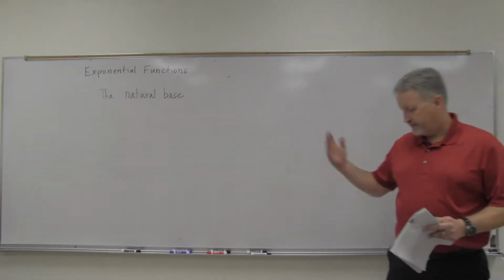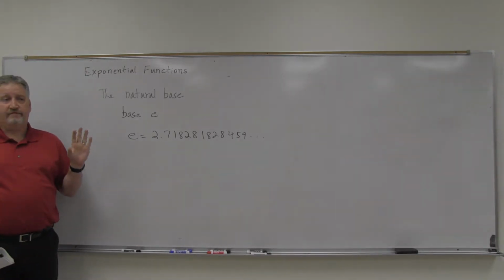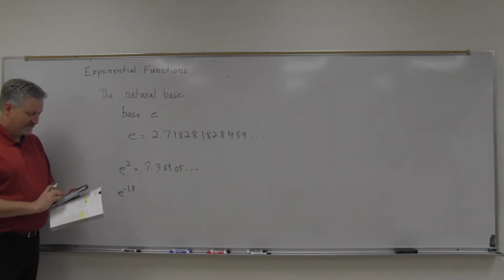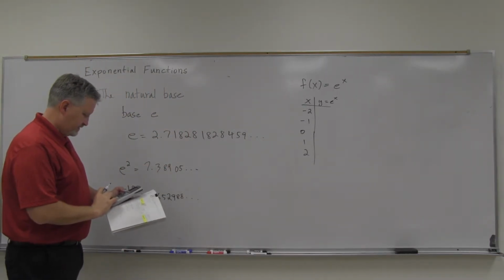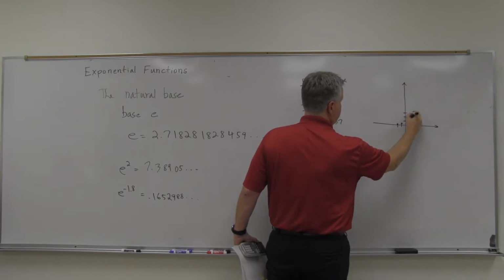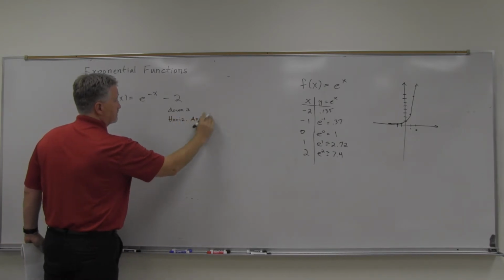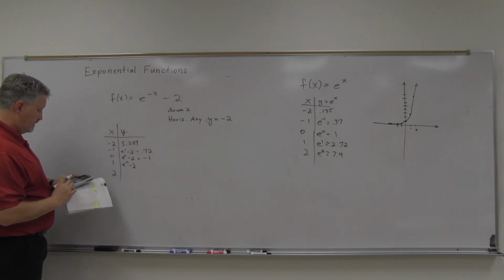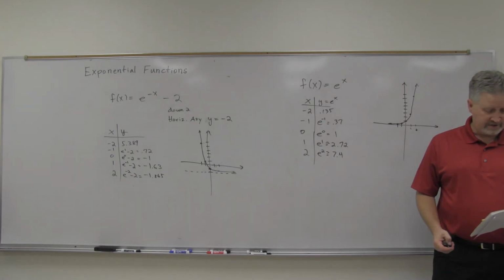MTH 135 Sec 4.2b Base e Exponential Functions